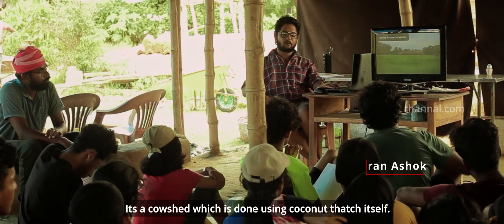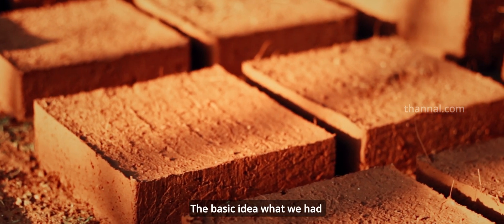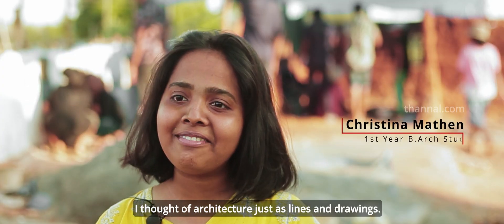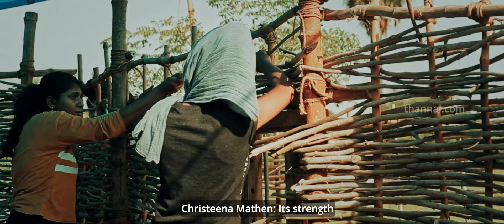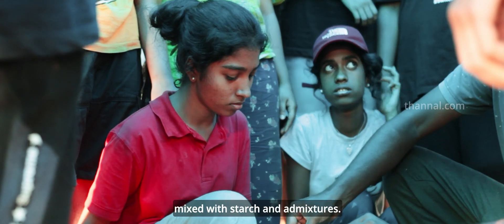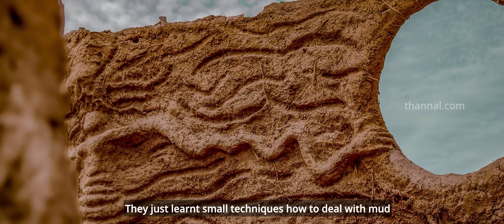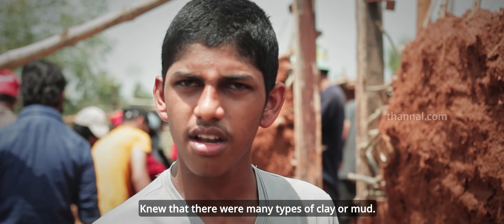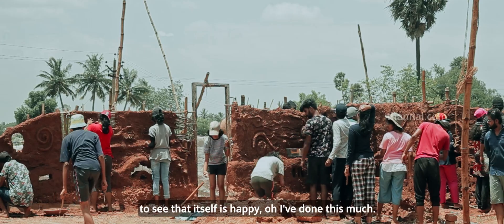Natural Building workshop for Architecture students 2022 - SEED Kochi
Natural Building workshop video for Architecture students 2022 - SEED Kochi

Our Whatsapp channel & Phone number for Thannal Natural building videos, articles, workshop updates, books, visiting us, online classes, information of other Pure Natural builders etc using this